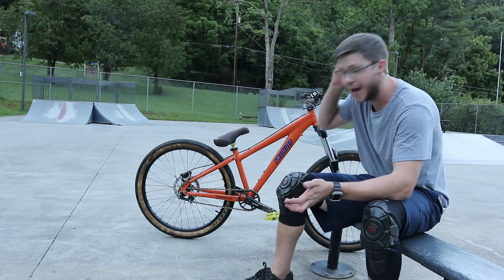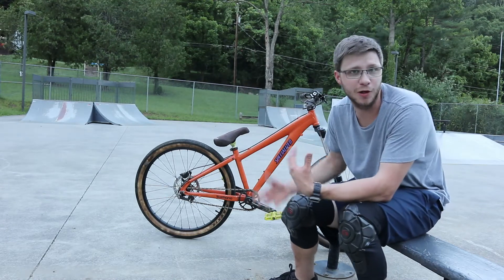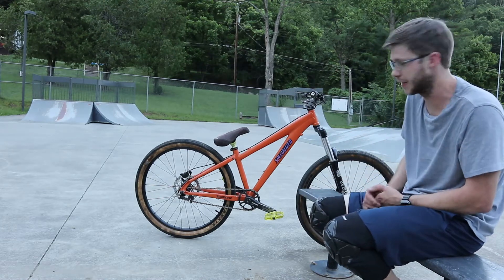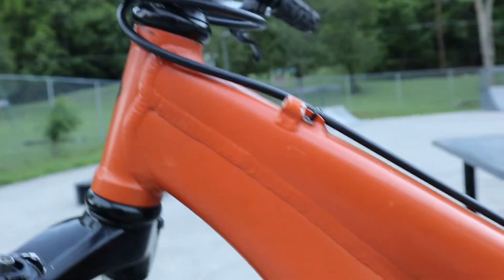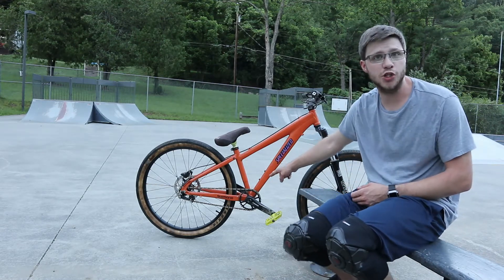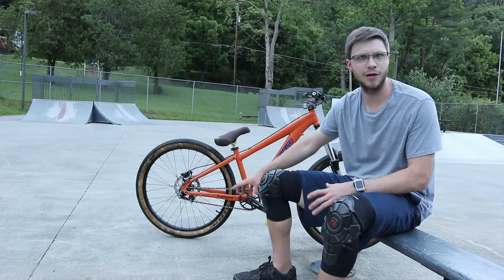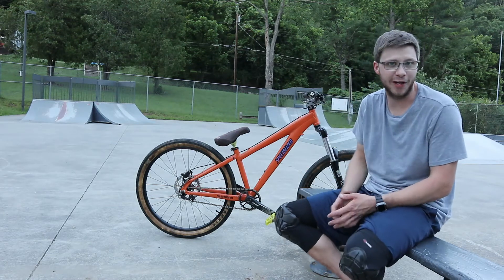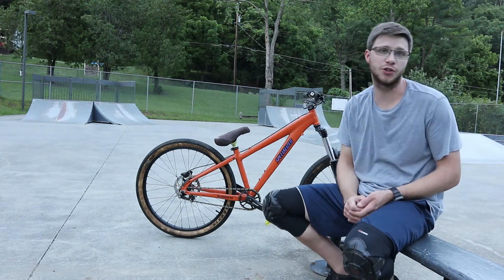My BUDGET Dirt Jumper Bike Check! Specialized HardRock Grim Edition!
In todays video I talk about my budget hardtail, made into a dirt jumper! I go over some of the parts and a couple small plans I want to do to it! For under $500($250) It does the job and is a lot of fun! Enjoy and reach out with any questions!

I'd also like to take a second and tell you about Pastimes! Its a great app where you can set up to ride mountain bikes, hike, or literally anything outdoors, with other people! You set the time, date, how long you'll ride or whichever activity you do and your skill level and other from around you can see this and join you! A lot better than Facebook groups and trying to link up and going through that mess, click the link, give Pastimes a try and I'm sure you'll love it!